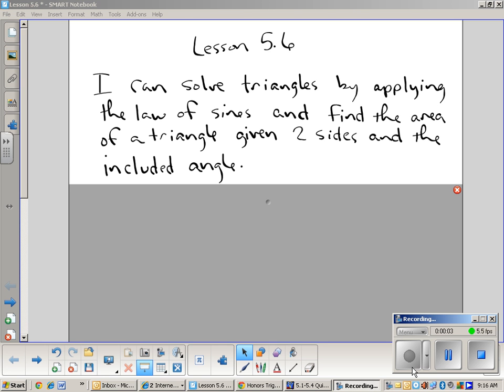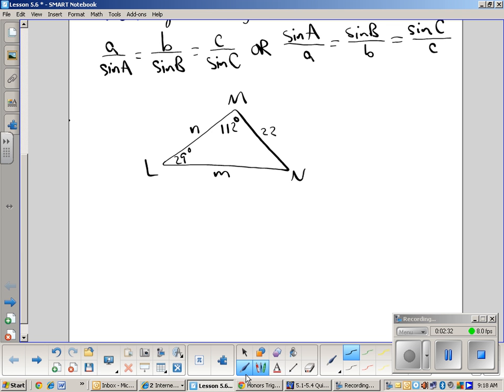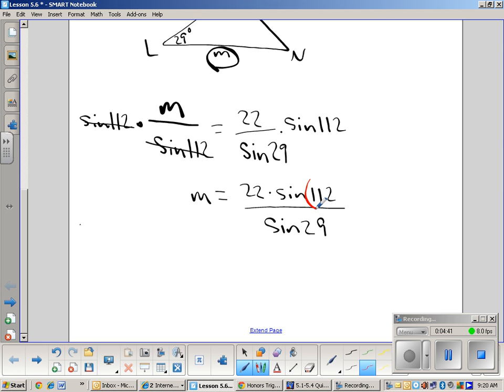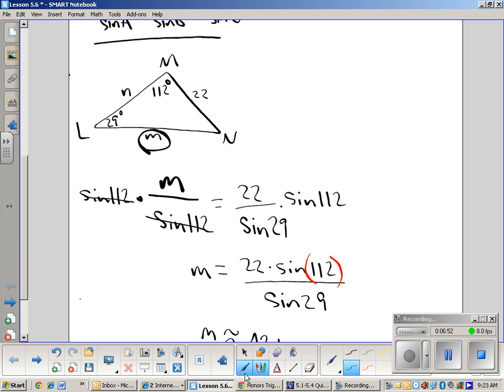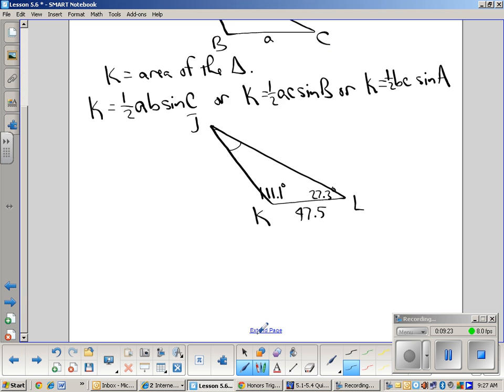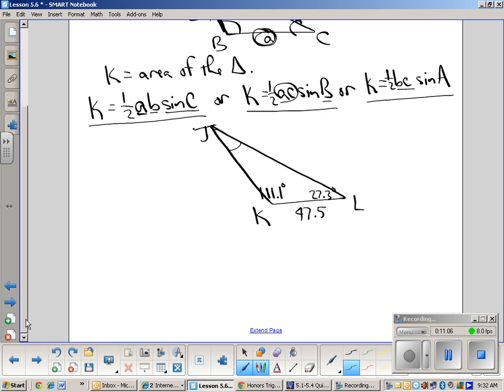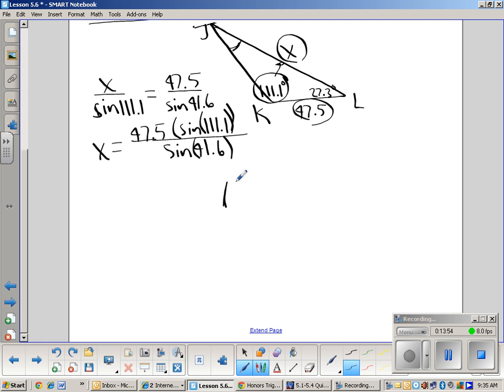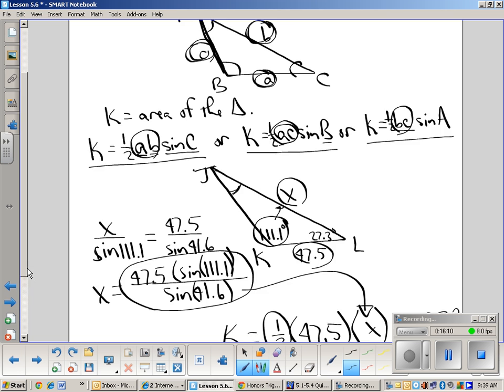T Lesson 5.6